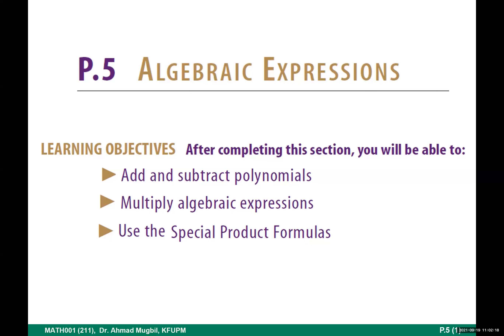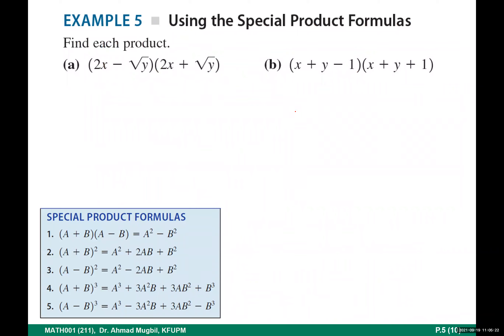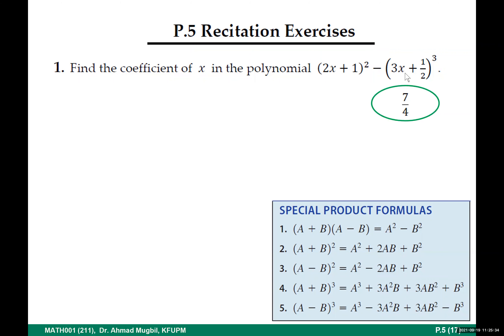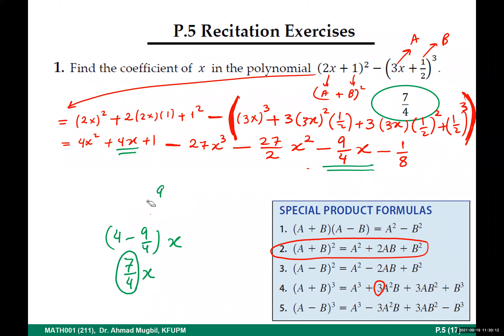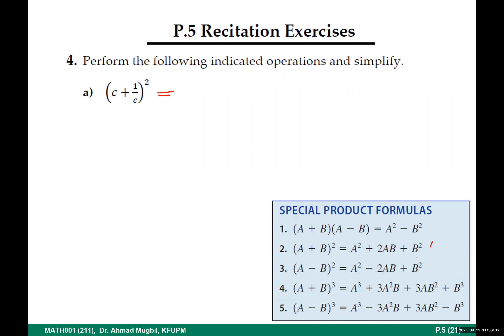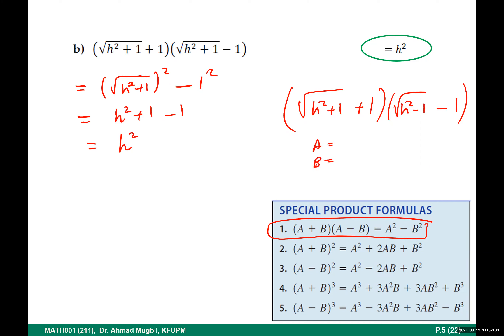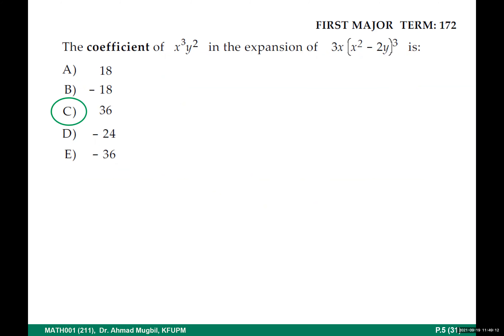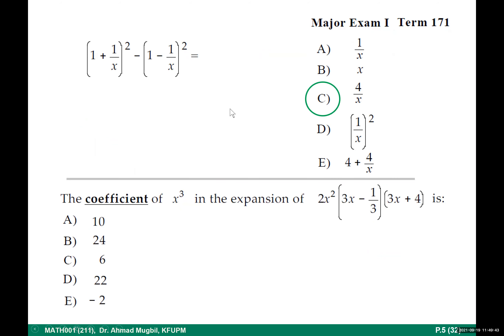MATH001 P.5 (2) Algebraic Expressions